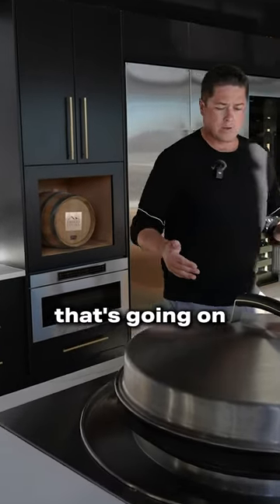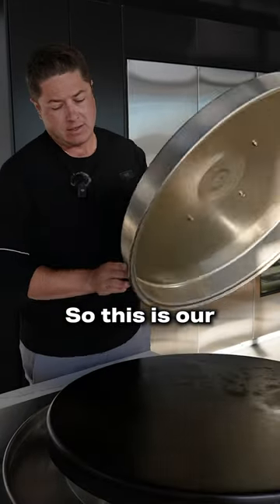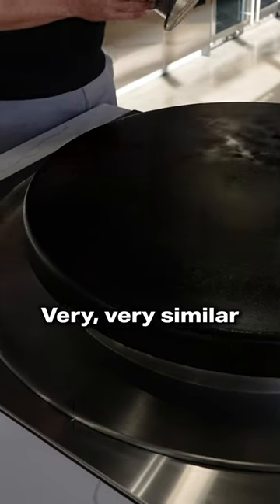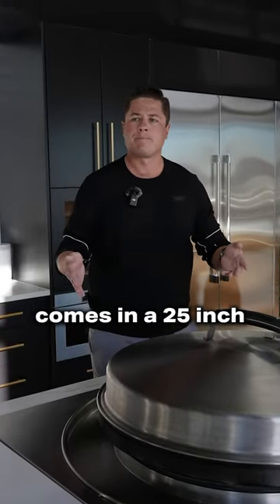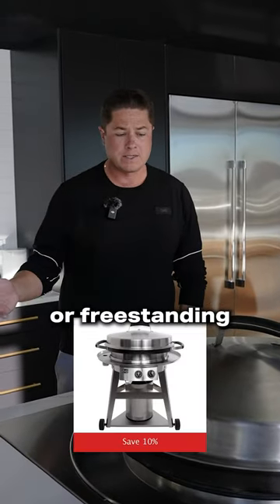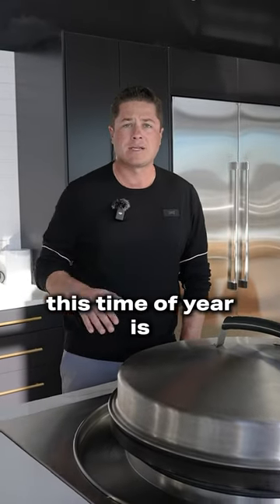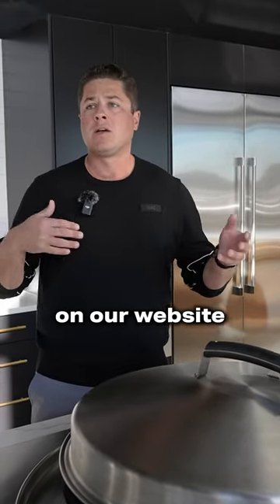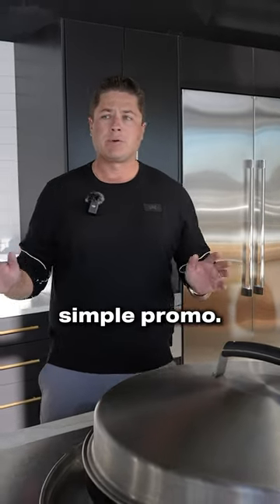10% EVO Skillets!!